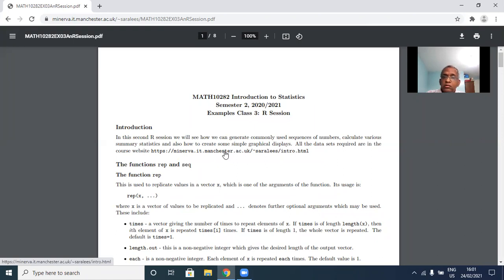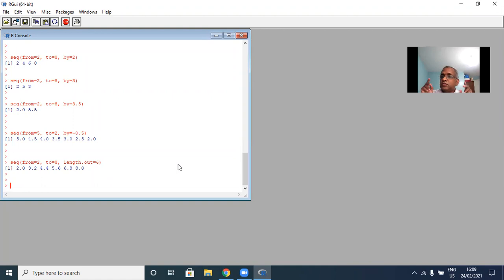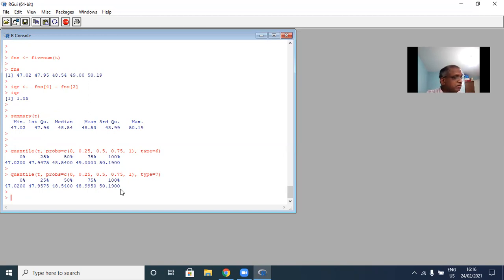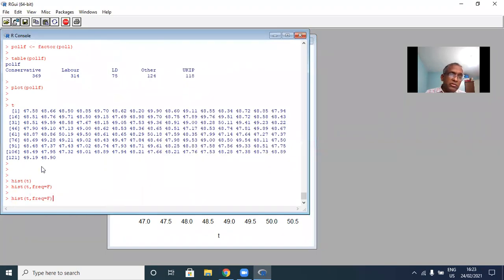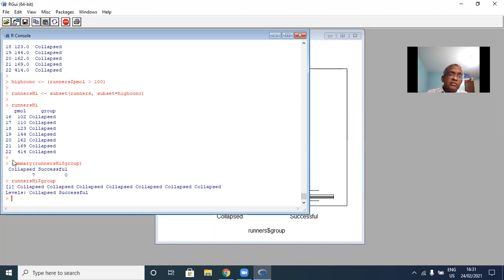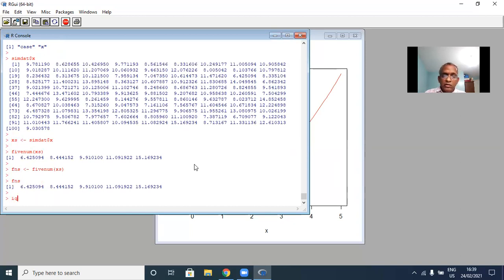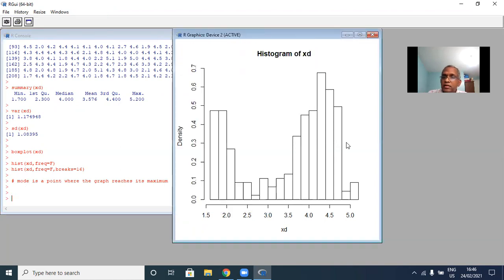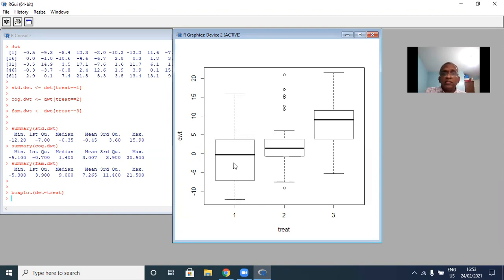Tutorial Session 16-17pm on Wednesday 24 February 2021